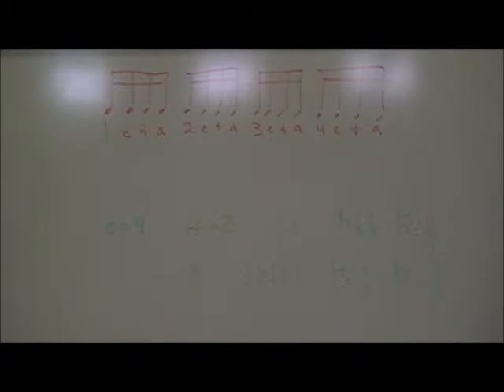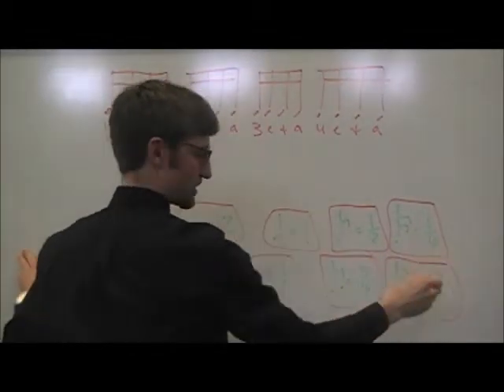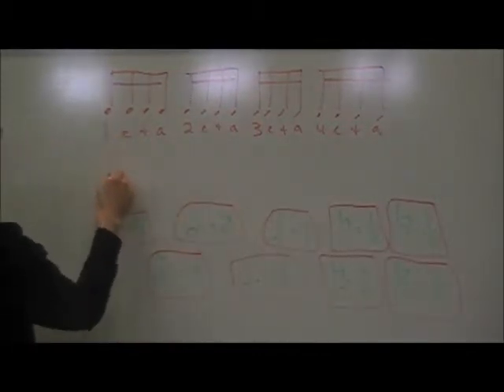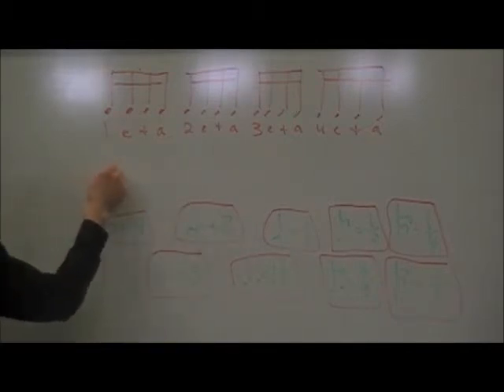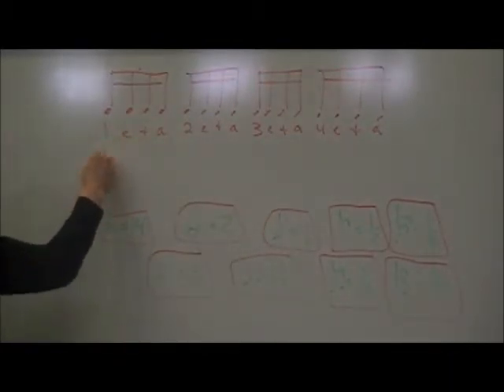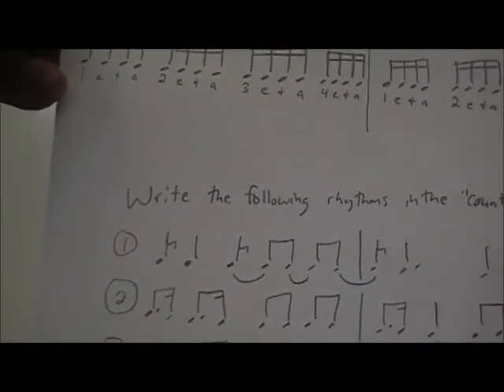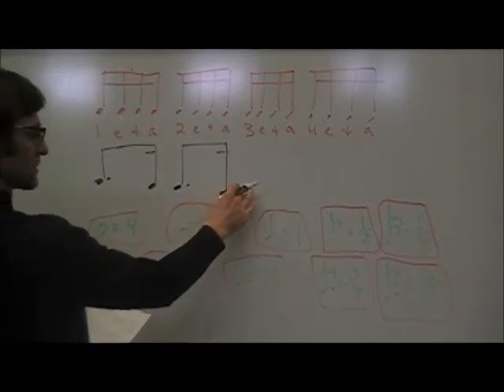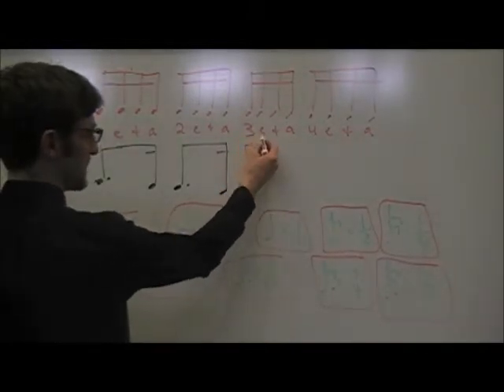Rhythm Worksheet 1 Freshmen Band